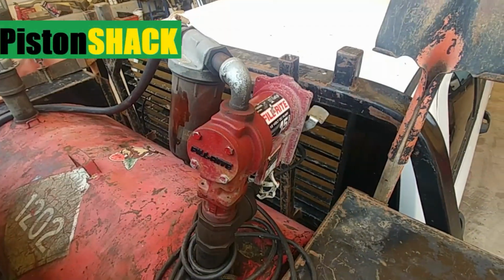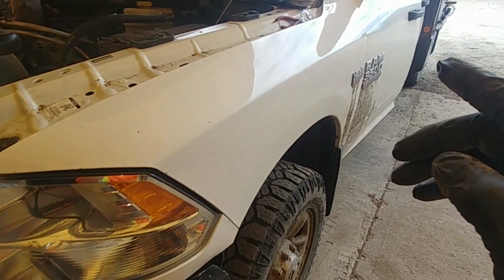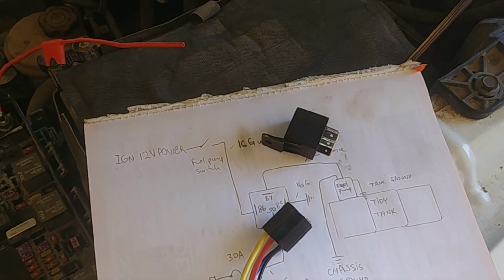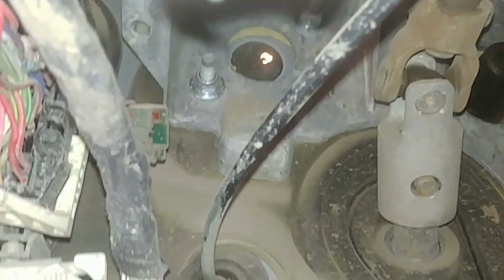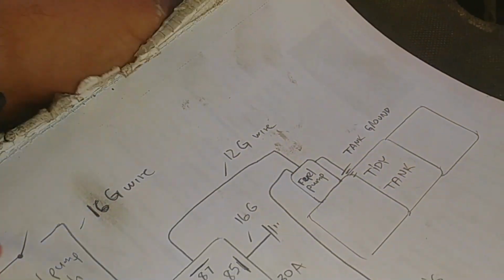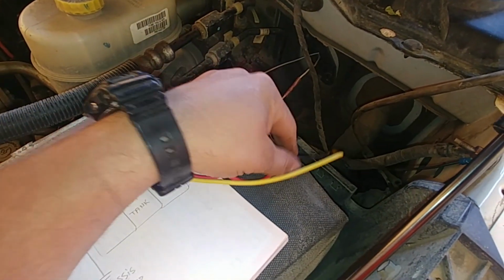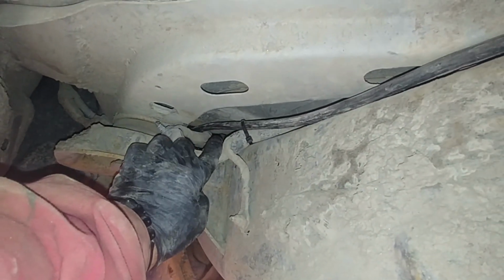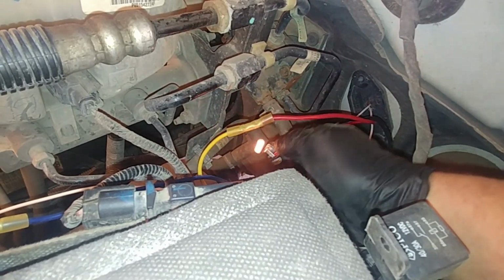FUEL TRANSFER PUMP WIRING - Best Explained: wiring diagram, relay, fuse, switch, 12V, pump ground...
Everything you need know explained in simple steps easy to follow: how to wire Fill-Rite fuel transfer pump to you truck. You will learn how to wire relay, read relay pins (30, 87, 86 and 85), find 12v switched ignition power, install pump switch and fuse link, locate ground and power supply, run wiring harness, ground fuel pump.  Always follow manufacture installation instruction. Video is demonstration only.